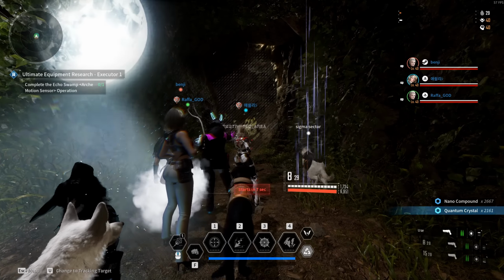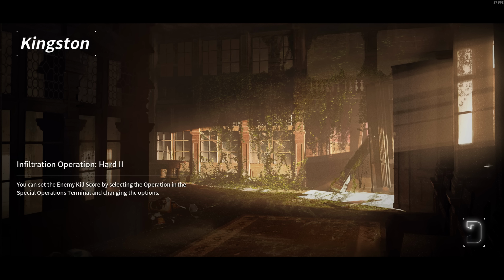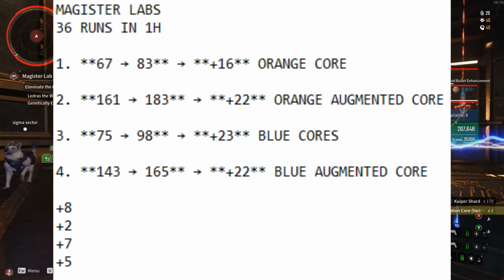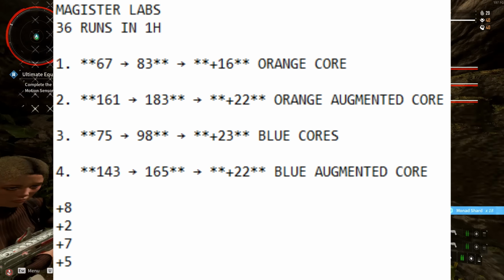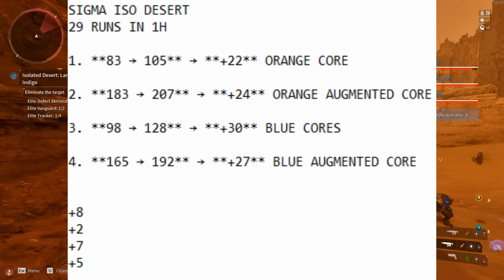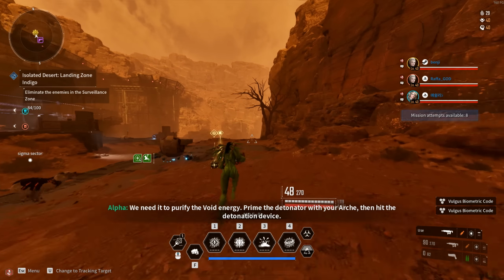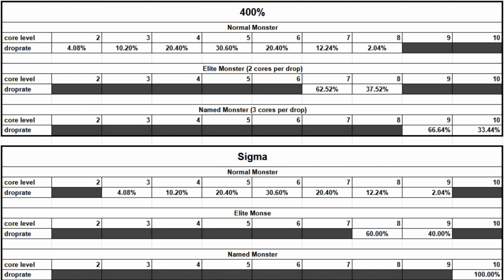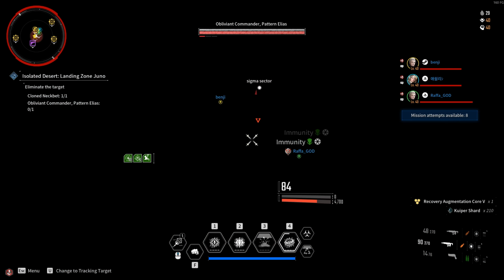DON'T MAKE THIS MISTAKE FARMING FOR EXTERNAL COMPONENT CORES | The First Descendant